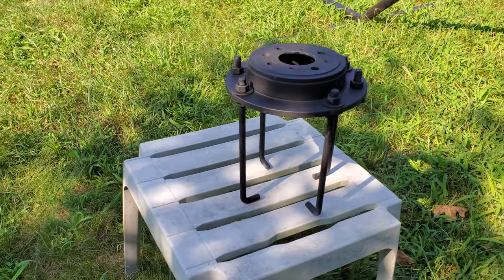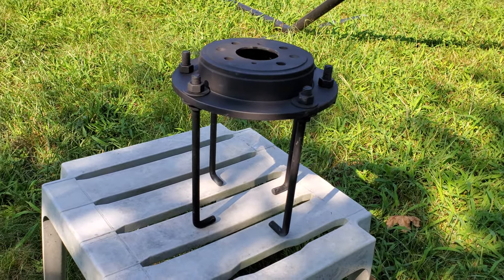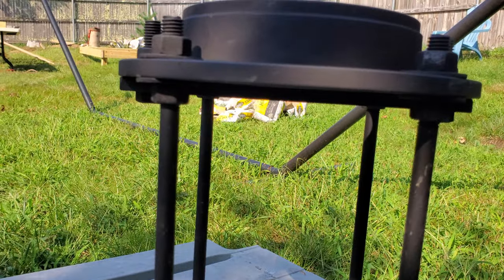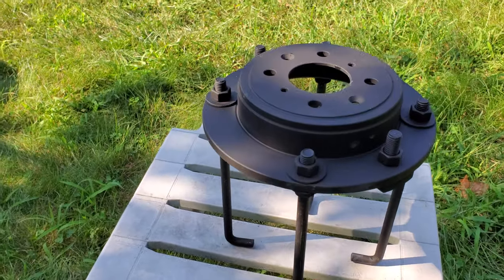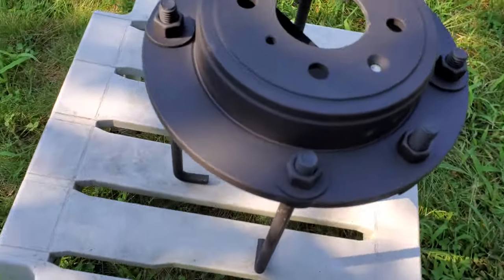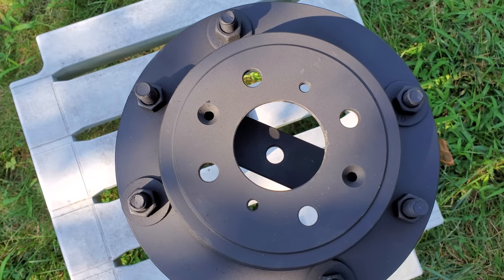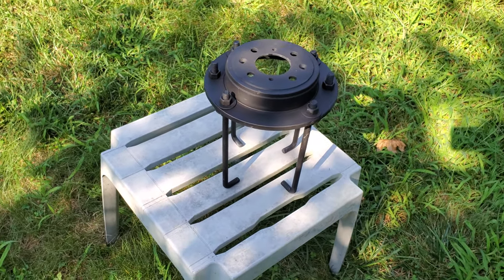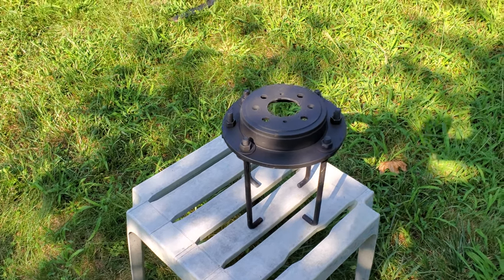DIY (sort of) Observatory for a Celestron C8 telescope.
part 2 describes Hawaiian musing a DIY method of connecting the AVS Mount to a cement pier in the observatory.